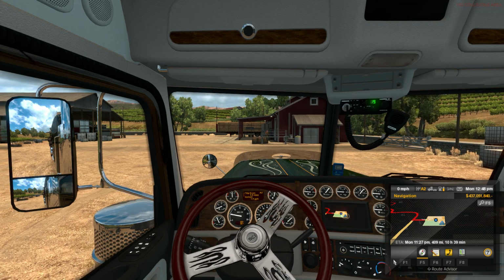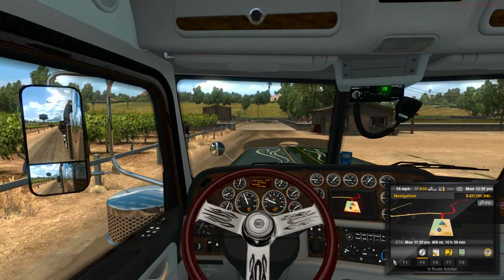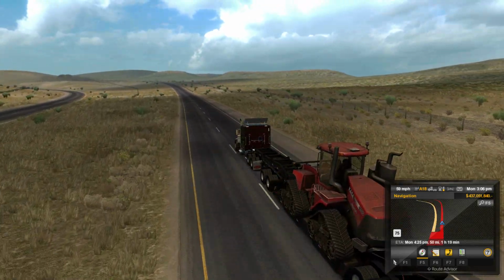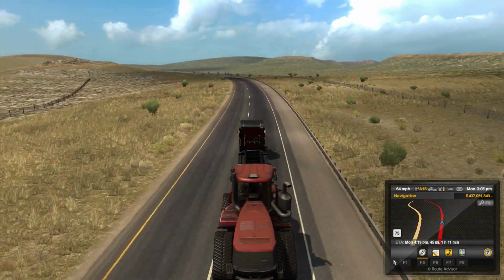American Truck Simulator ᴴᴰ - Carlsbad 🚛 Camp Verde - Episode 2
American Truck Simulator - Carlsbad to Camp Verde - Episode 2

Welcome to the rebooted, first episode of American Truck Simulator.  In addition, to Farm Sim and Flight Sim, I also enjoy ATS and ETS2 and plan to bring the occassional episode to the channel.  Here's the rebooted episode 1 to kick things off.

Check out the other dudes on YouTube

J

Opening Music
Song 1: ChecksForFree